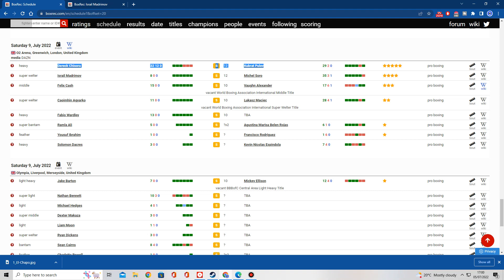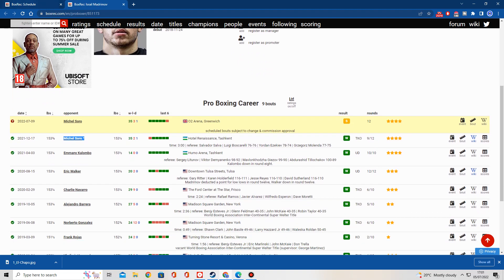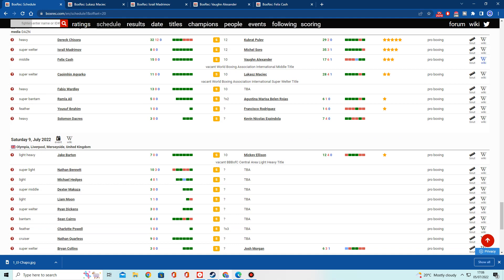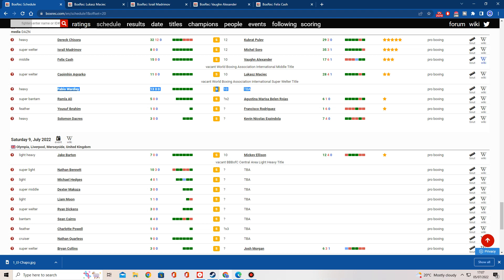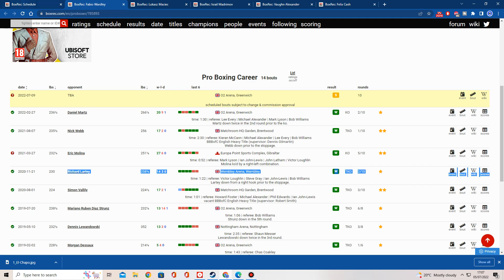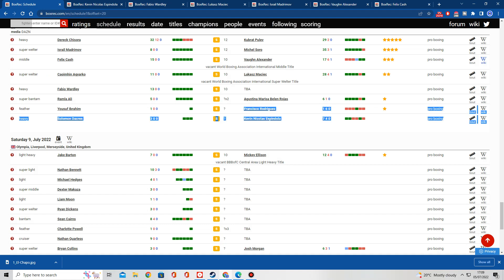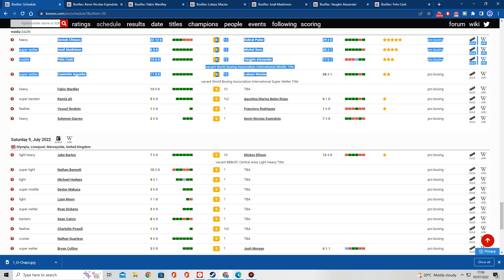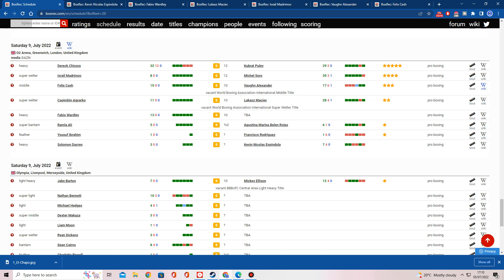DERECK CHISORA VS KUBRAT PULEV 2 | FULL UNDERCARD PREVIEW!!!